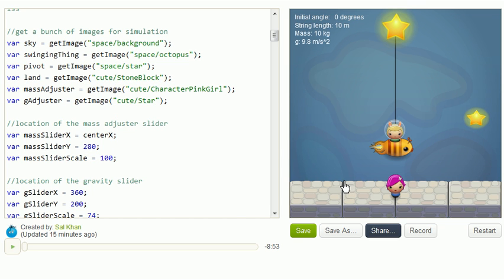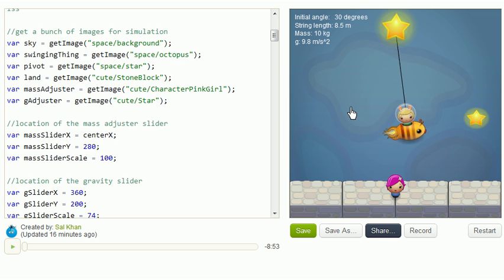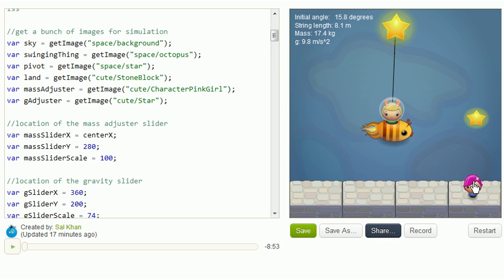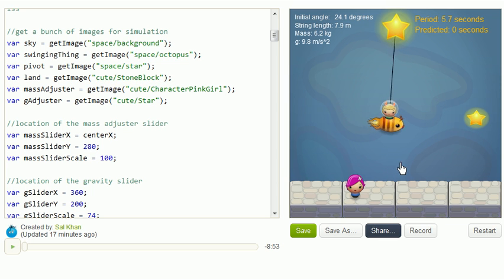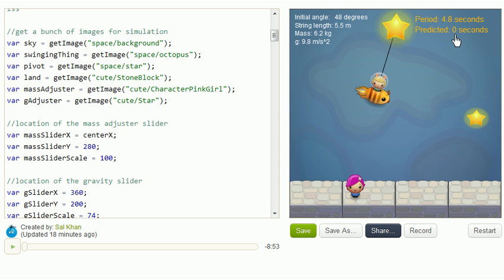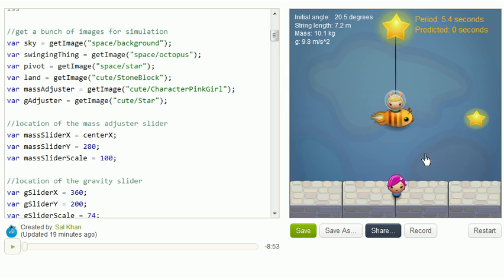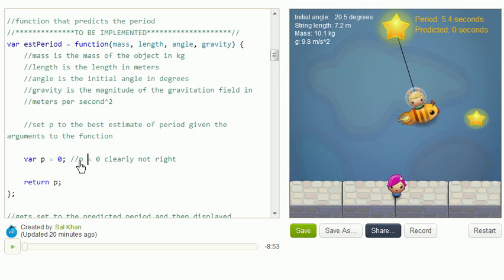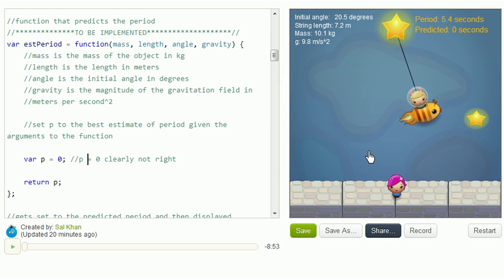Pendulum Simulation Project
Use this simulation to figure out how mass, gravity, string length, or angle might impact the period of a pendulum